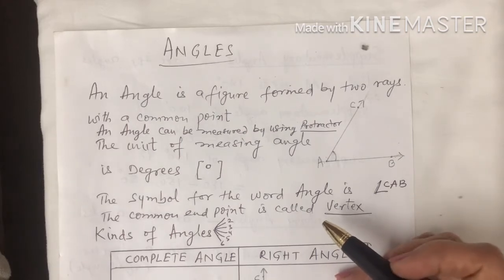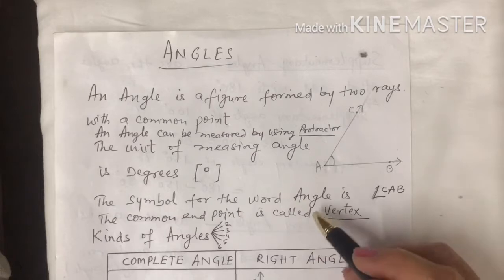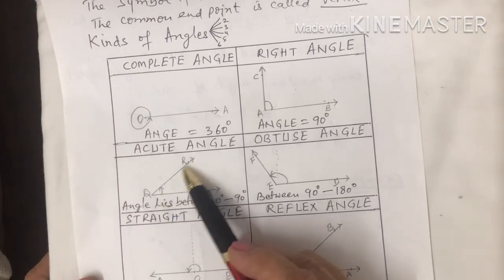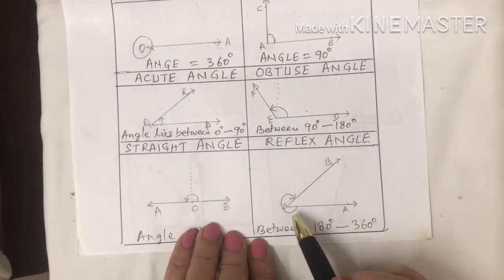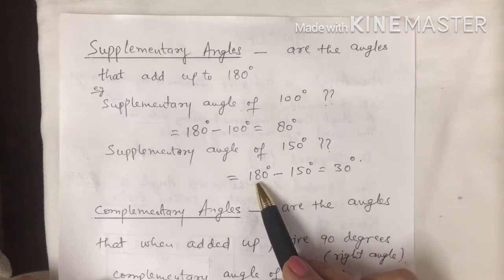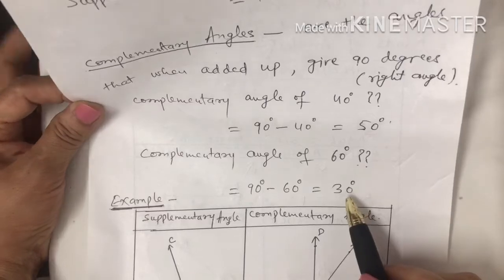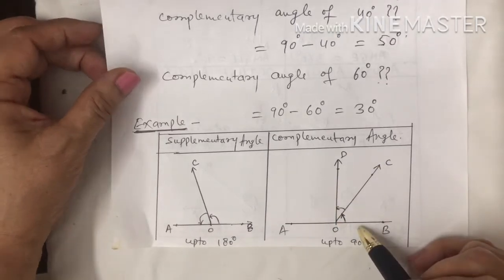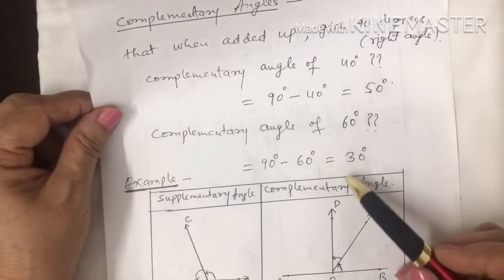All about kinds of Angels/AmarJeet Kaur#knowledgeispower geometry/Angles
Angles & Kinds of Angels/AmarJeet Kaur#knowledgeispower Supplementary Angles#Complementary Angles

My another channel on Mathematics
Mathematical Solutions 👇

amarjeetkaur677